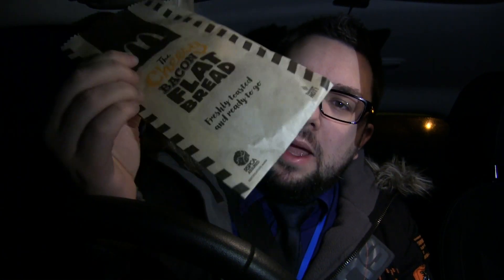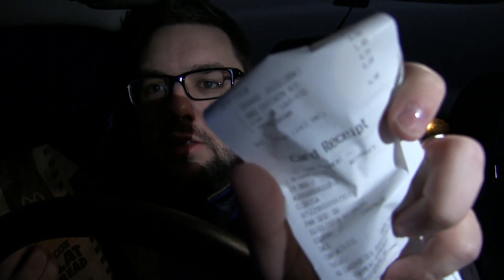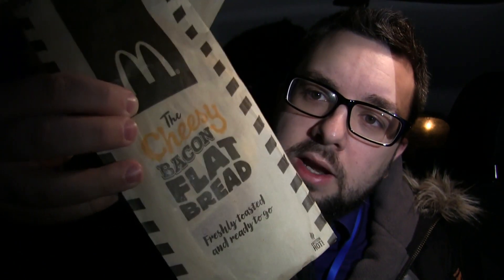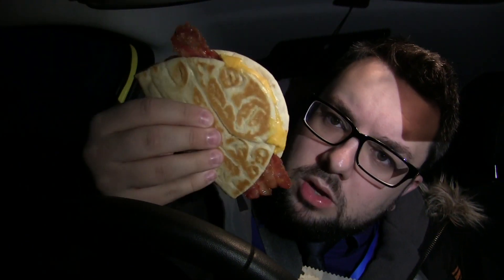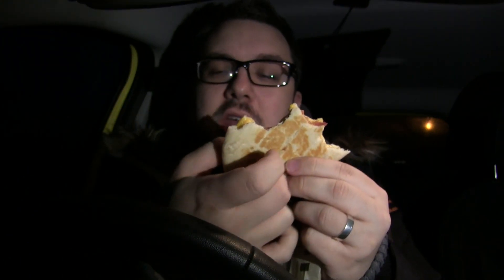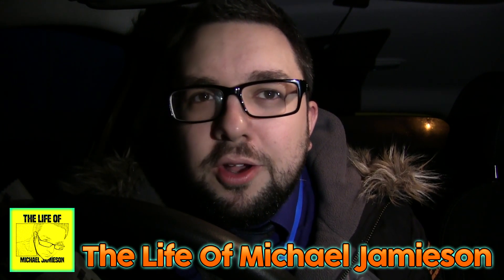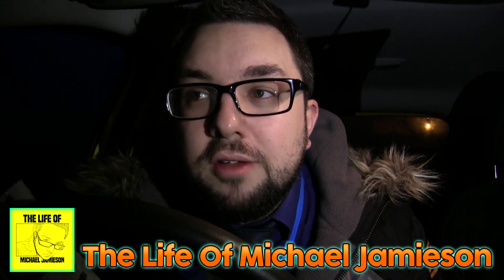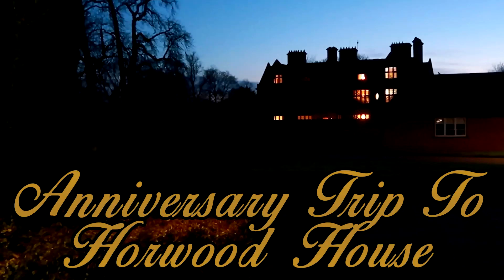McDonald's Cheesy Bacon Flatbread Review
MJ investigates the world of Tesco Car Park at 7:00am, as the setting to review a new McDonald's breakfast item. Well...kinda new...it's been testing in various locations for 9 months, but it's rolled out nationwide now.